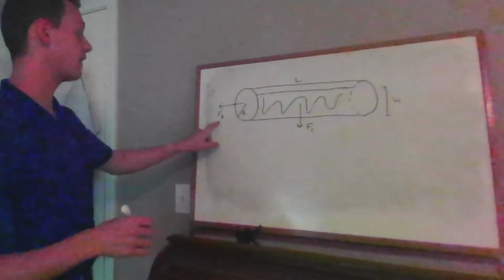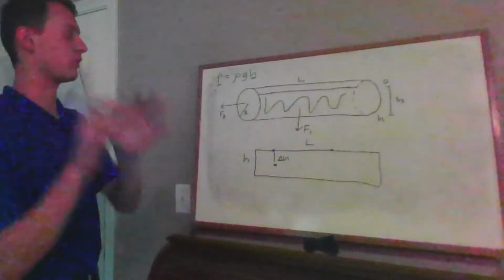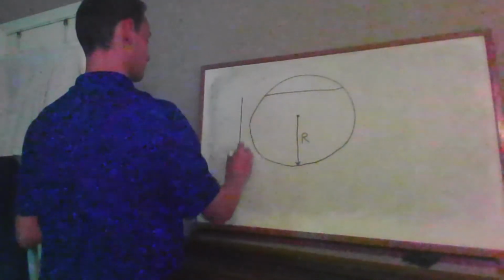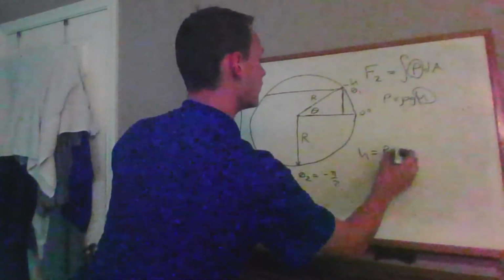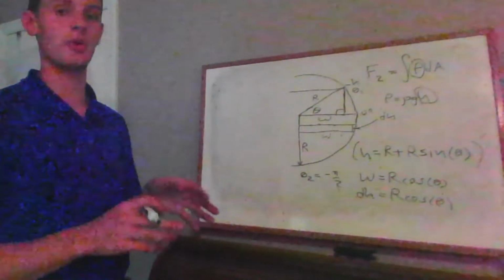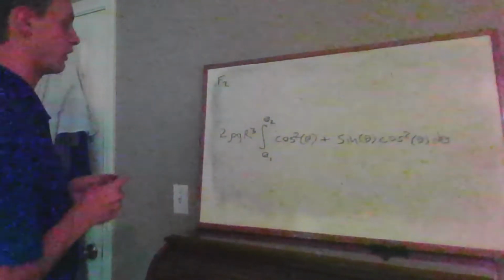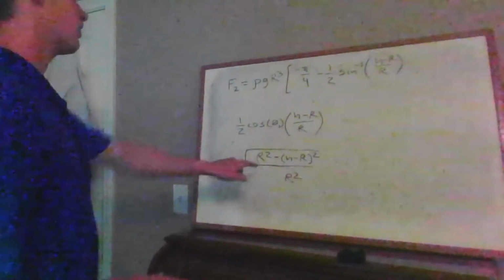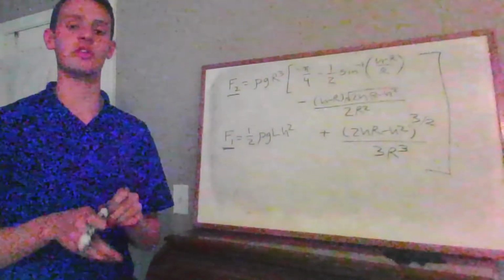Pressure Forces from a Fluid within a Cylinder